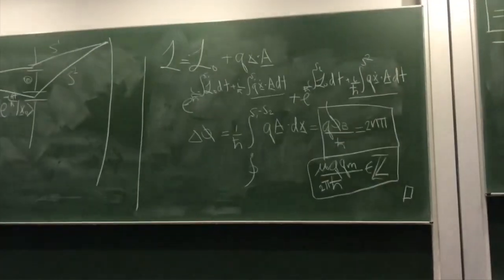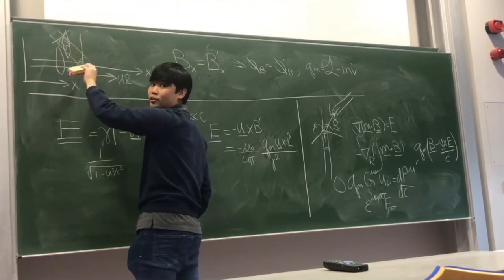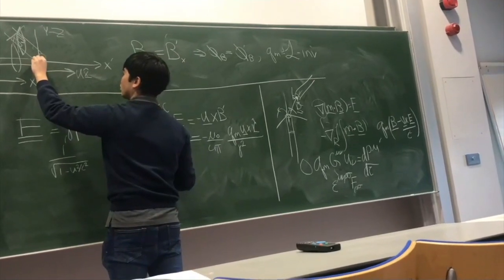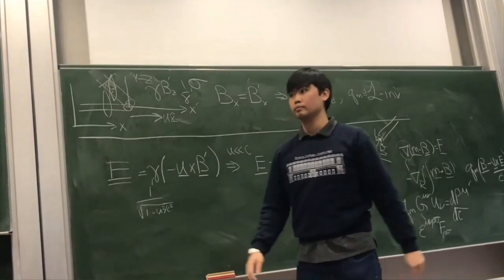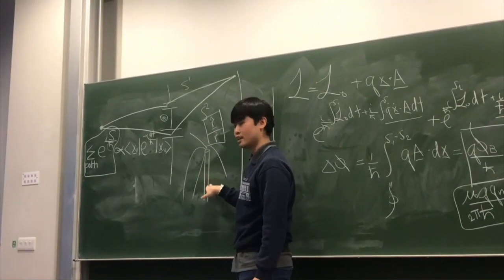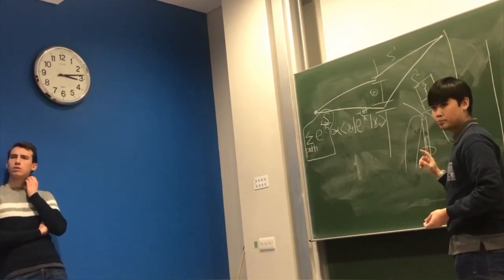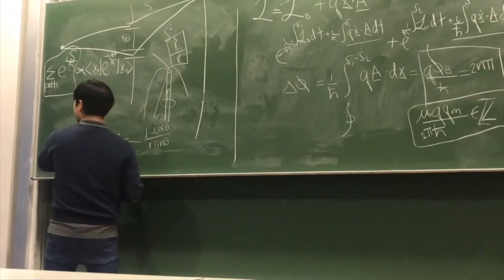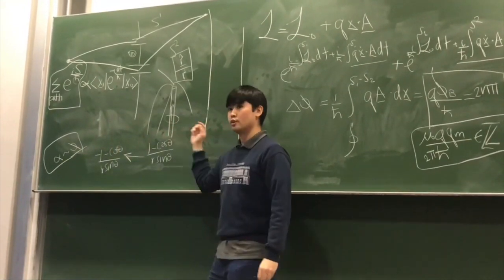magnetic monopoles 4